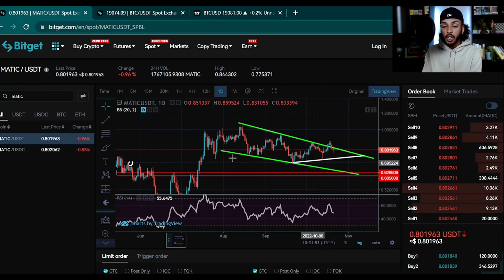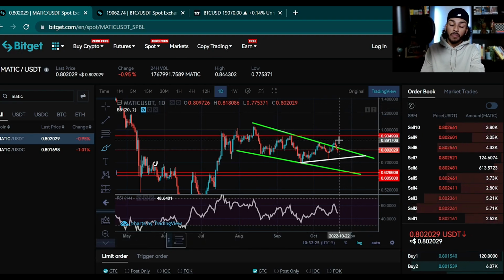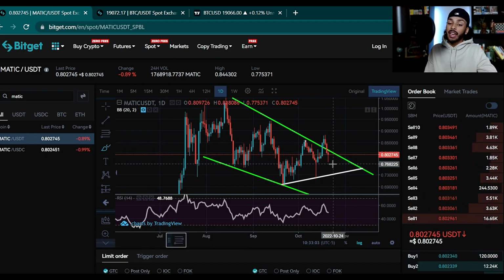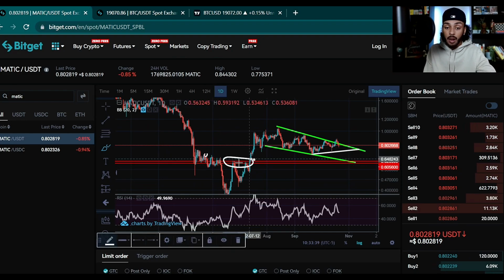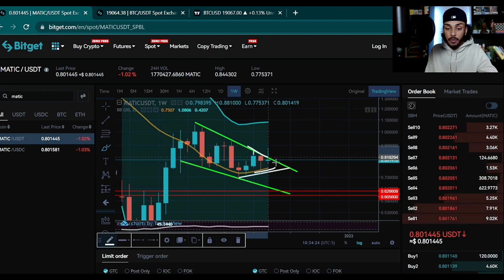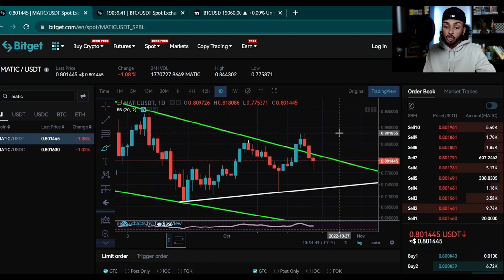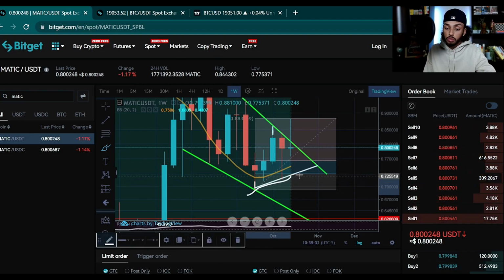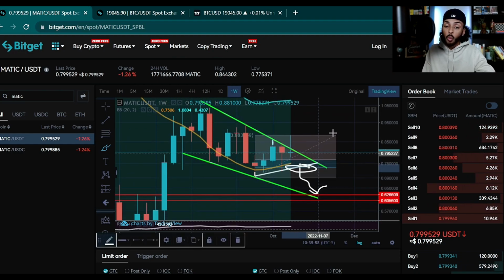POLYGON MATIC - THIS IS BAD!! YOU NEED TO SEE THIS AND GET PREPARED!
After testing out several exchanges I have decided that BitGet has the best to offer in terms of lowest fees, best sign up rewards, and the easiest short, long, stop loss, and take profit functions of any other exchange right now! For that reason I have been using them for all of my trades and if you are interested I would really appreciate it if you used my referral link to receive up to $4,000 in Sign Up Bonuses! As another bonus, the best trader using my link will also have a chance to earn $1,500 a month!! Don't Miss Out on this!